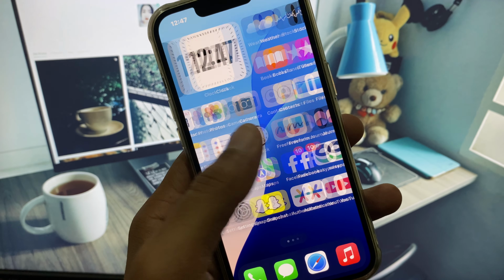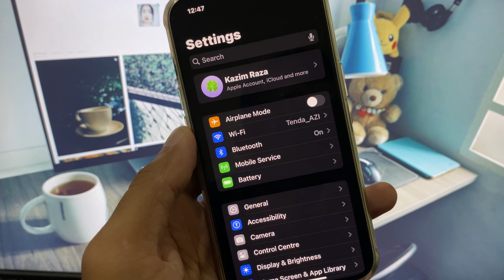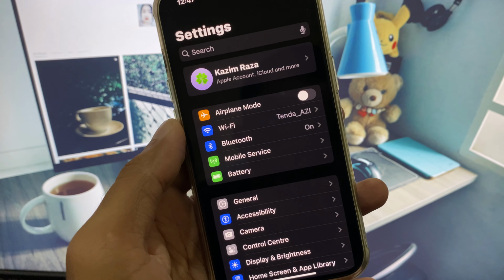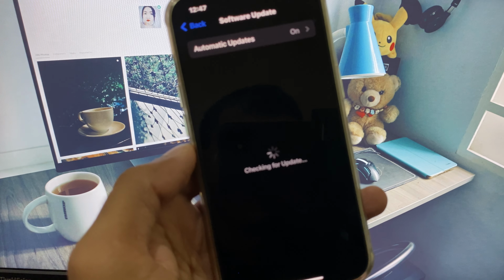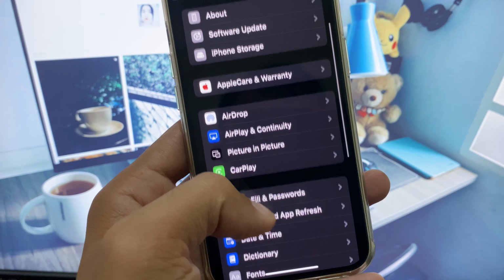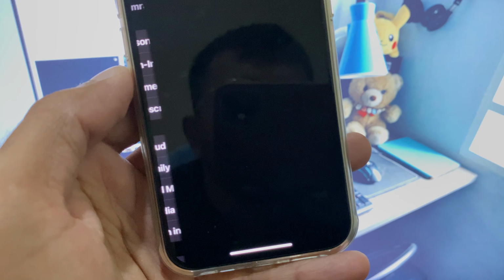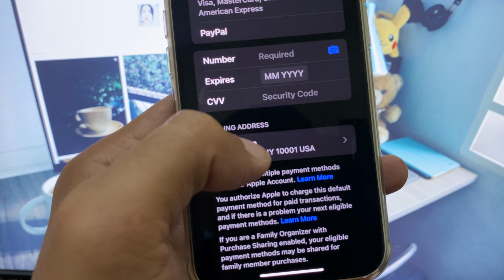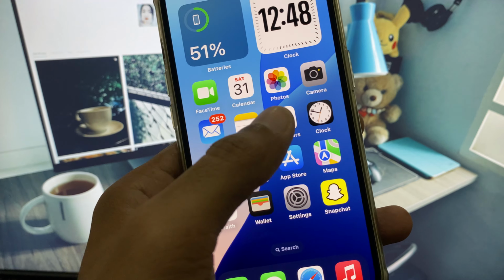❌ How to Remove Payment Method on iPhone | Delete Credit/Debit Card from iPhone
📱 Want to stop auto payments or remove your card from your Apple ID? In this step-by-step 2025 tutorial, UnlockiOS Tech shows you how to remove your payment method on iPhone for good!

✅ In This Video:
• How to access Apple ID payment settings
• What to do if the “Remove” option is missing
• Fix “Cannot Remove Payment Method” error
• Works for iOS 17 / iOS 18 (2025)

🛠 Supported Devices:
iPhone 6, 7, 8, X, Xs, 11, 12, 13, 14, 15, 16
App Store & Apple ID Settings 2025